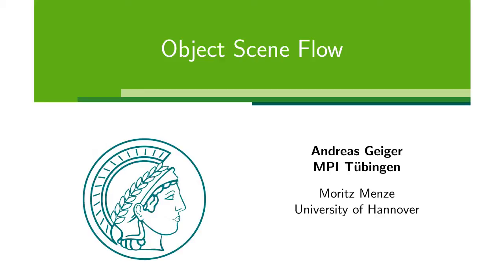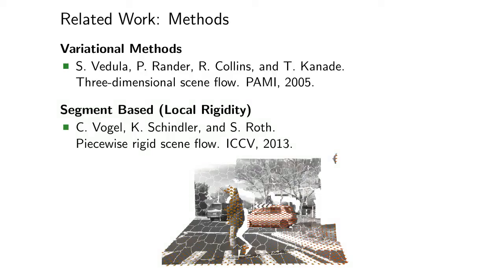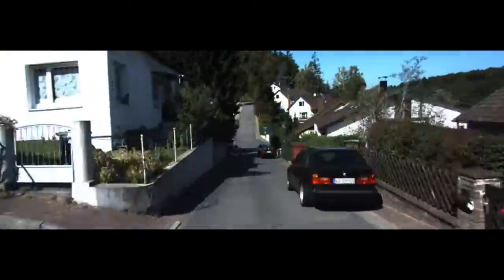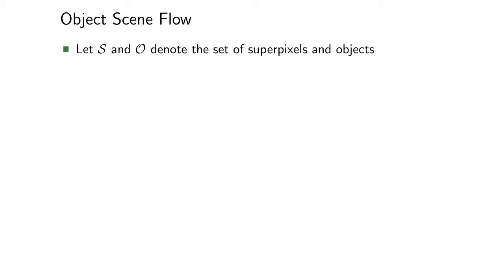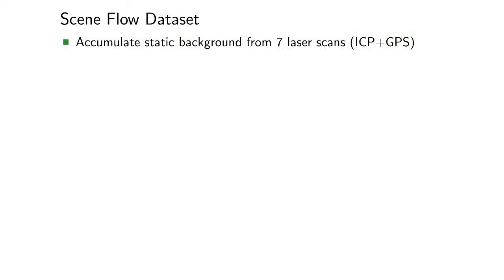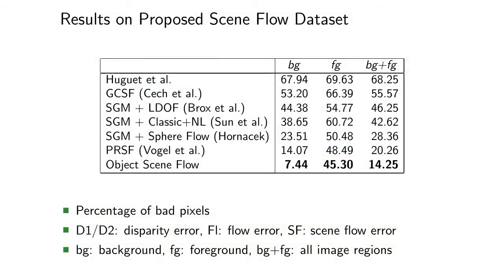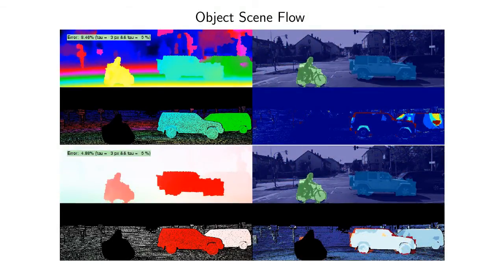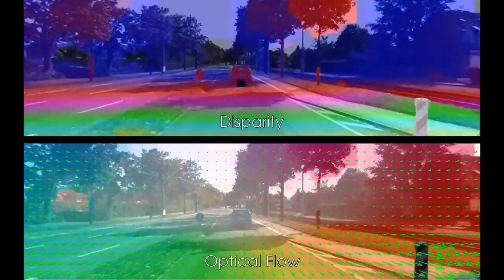Object Scene Flow for Autonomous Vehicles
This work proposes a novel model and dataset for 3D scene flow estimation with an application to autonomous driving. Taking advantage of the fact that outdoor scenes often decompose into a small number of independently moving objects, we represent each element in the scene by its rigid motion parameters and each superpixel by a 3D plane as well as an index to the corresponding object. This minimal representation increases robustness and leads to a discrete-continuous CRF where the data term decomposes into pairwise potentials between superpixels and objects. Moreover, our model intrinsically segments the scene into its constituting dynamic components. We demonstrate the performance of our model on existing benchmarks as well as a novel realistic dataset with scene flow ground truth. We obtain this dataset by annotating 400 dynamic scenes from the KITTI raw data collection using detailed 3D CAD models for all vehicles in motion. Our experiments also reveal novel challenges which can't be handled by existing methods.